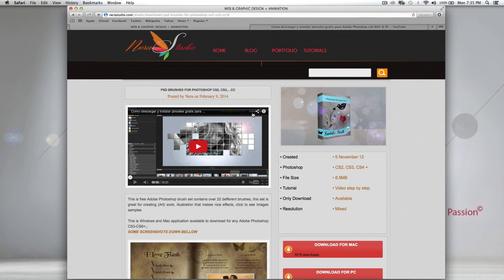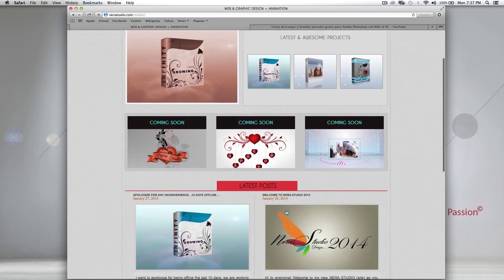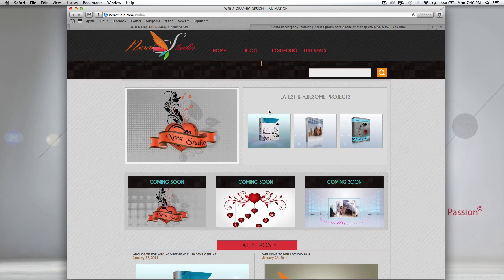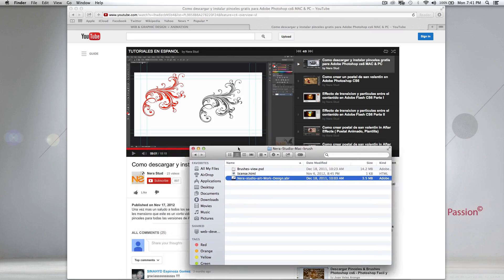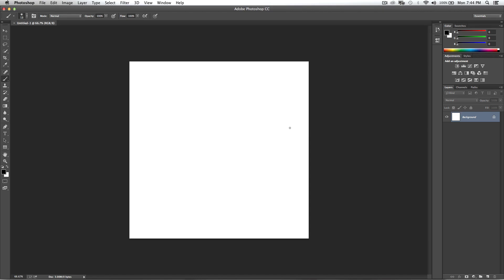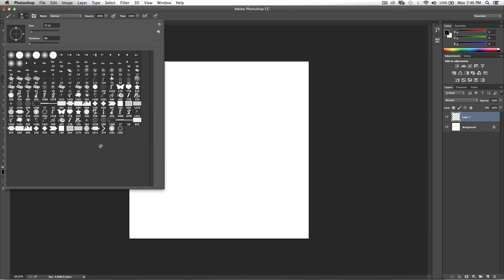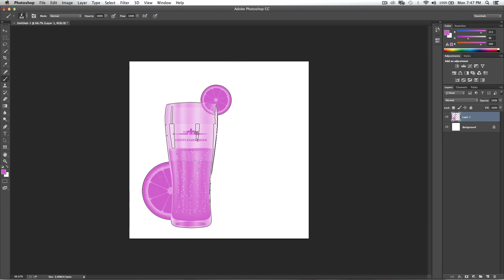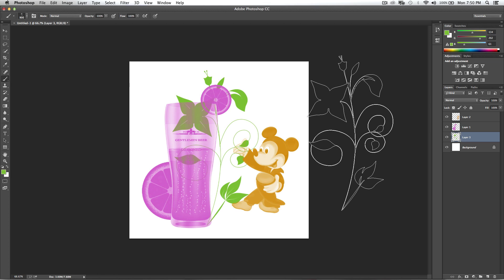How to install and download brushes for adobe Photoshop CC in Mac system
Welcome to another short video tutorial, and also i want to apologize, that i haven't  upload anything to my youtube channel, well this video is due a comment or request in my other video in spanish,  where i show how to download and install brushes for adobe photoshop,
But in this tutorial we gonna install in adobe photoshop CC, as you see this in English, so feel free to visit my where you can download the brush pack for Adobe Photoshop CS3-CS4-CS5-CS6 and latest, we have Creative Cloud, this video is only for mac user, but we will make another tutorial teaching how to install the photoshop brushes for PC user, as you know it is not the same for both machines. please subscribe on youtube, follow me on Facebook, twitter or subscribe on my site for the latest
updates.
So down bellow i gonna leave the links for the following videos and also the links whereto download the brushes.